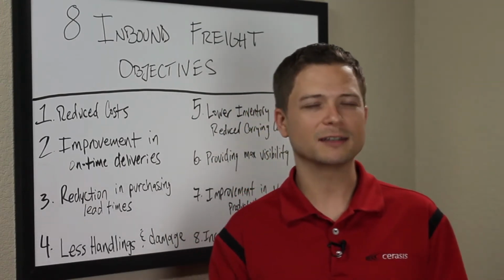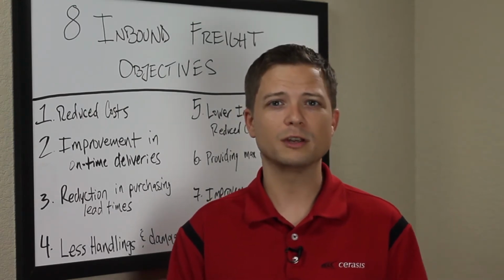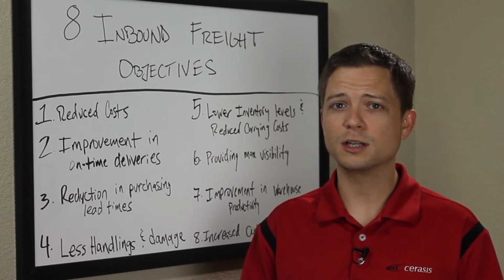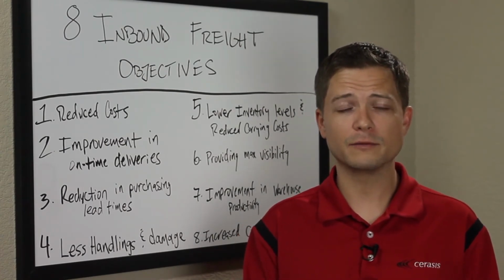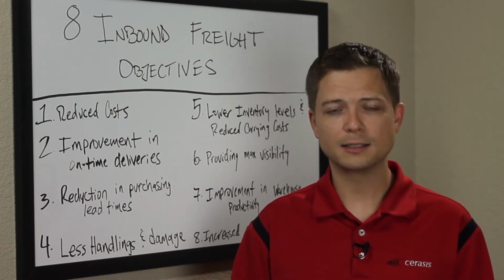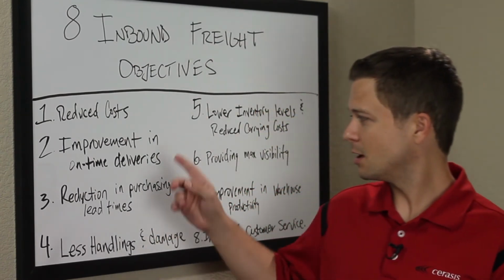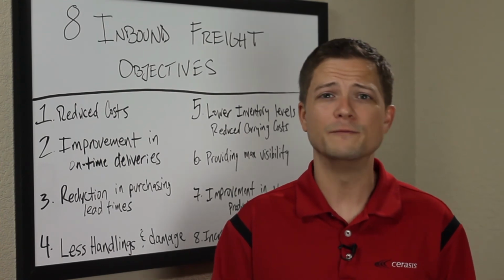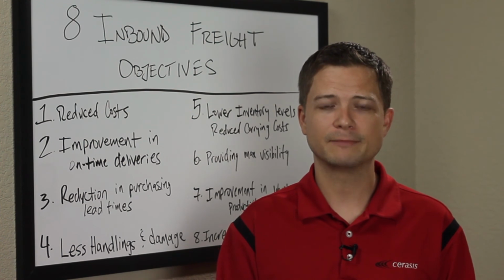Talking Freight (15) - 8 Inbound Freight Program Objectives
In this week's episode of "Talking Freight" you'll learn the 8 core objectives you should expect to see as a result of implementing an inbound freight program.